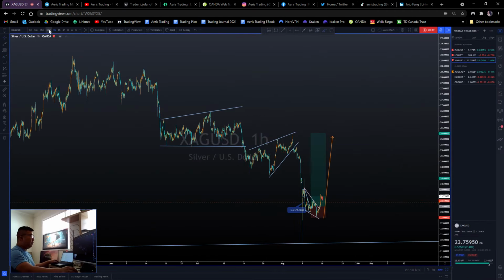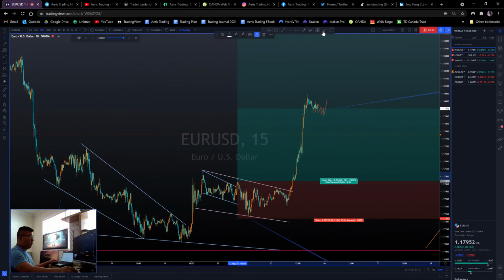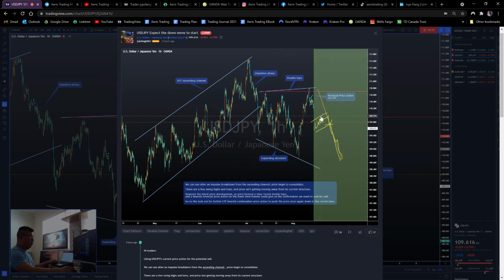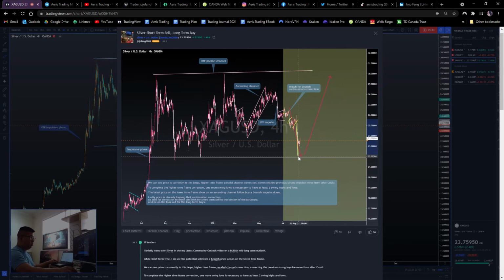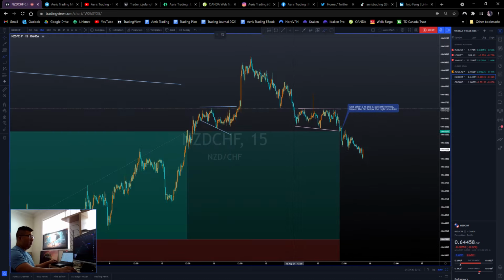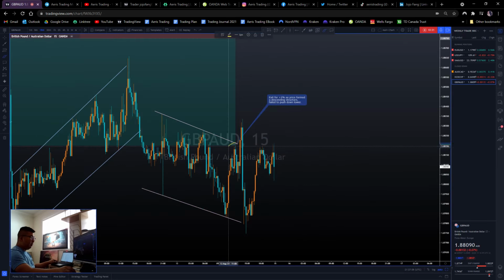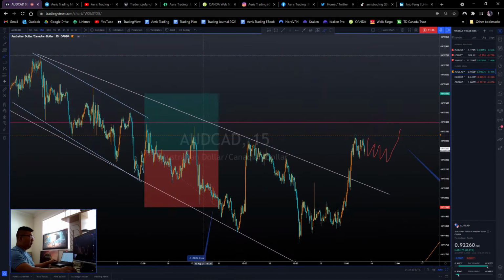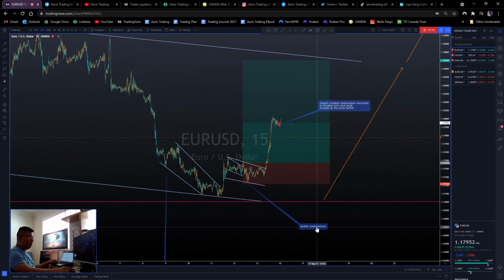Weekly Trading Recap: EURUSD +2%, USDJPY +3%, SILVER +1%, NZDCHF +3.35%, GBPAUD +1% Aug 21 2021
Hello everyone:

Welcome back to this week’s trading recap video.
Let's take a look at the trades entered/closed this week from me.
I will explain my approach on the entry, SL, TP and management.

SILVER: First Trade -1% loss
Second Trade running +1% profit

Jojo